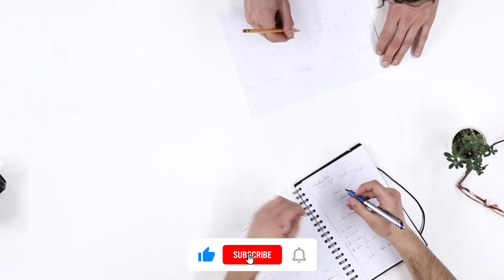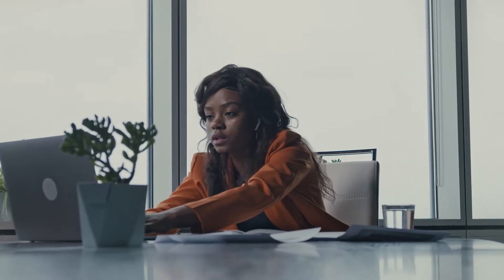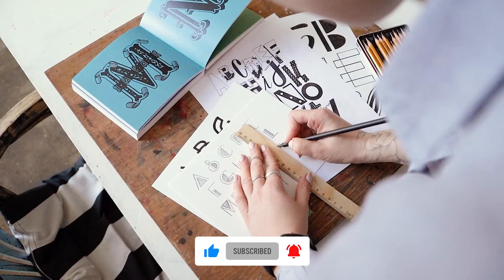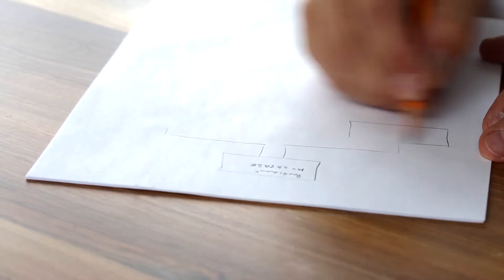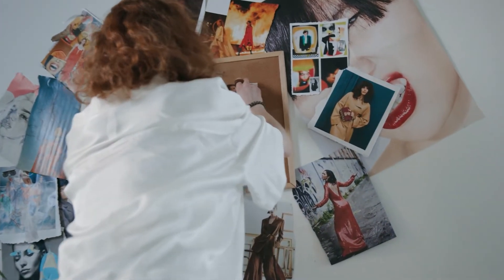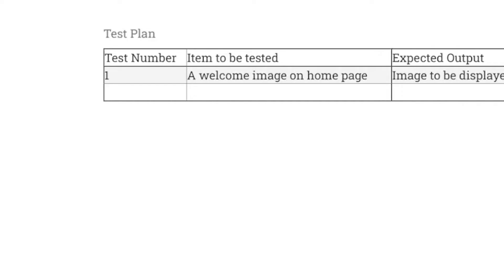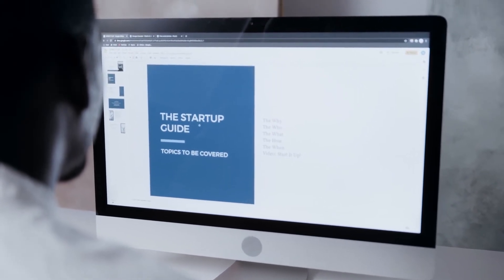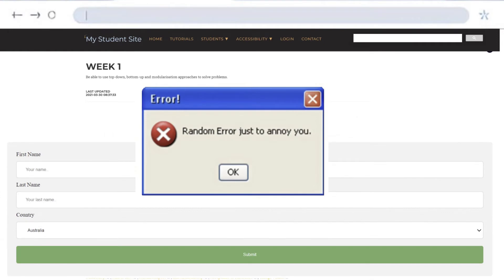BTEC Extended Diploma in IT - Unit 6 Website Development Assignment 2 Planning & Designing a website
In this video, i cover the steps and stages that should be covered in the planning and designing of a website. These stages will enable a clear direction of the visuals of the site and how to document the testing of the sites once complete.  Creating the suggested documents will support the required deliverables for the second assignment of unit 6.